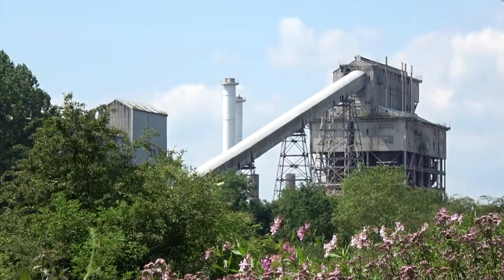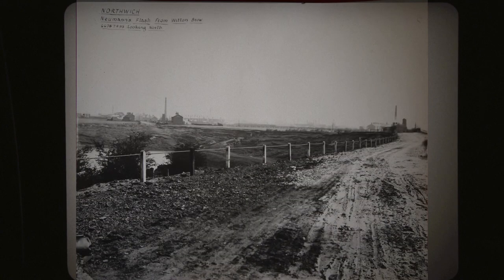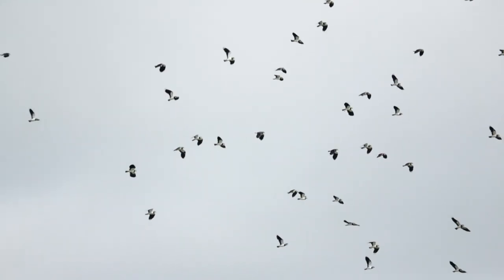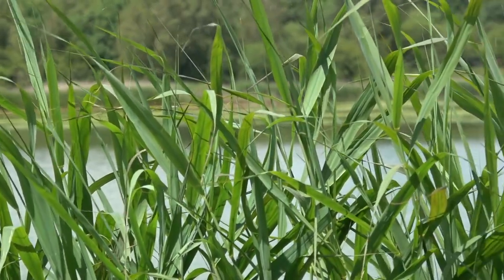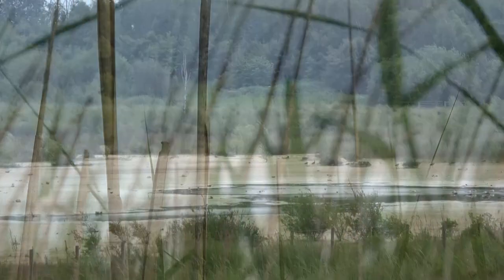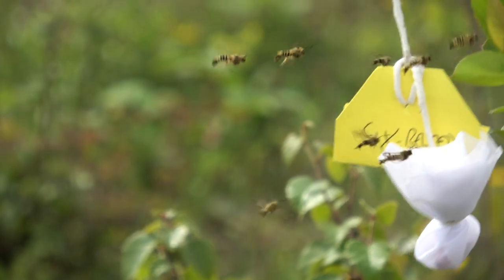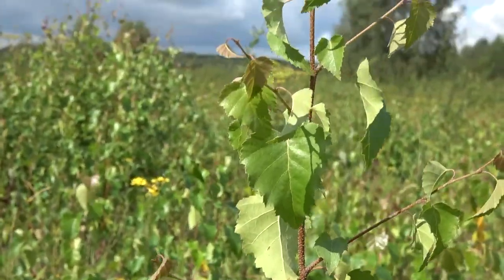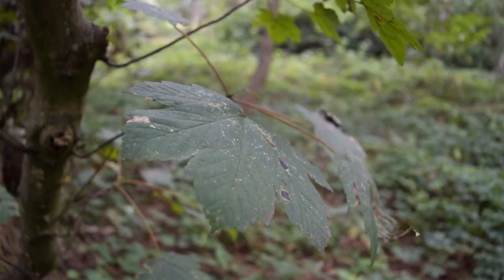Reclaimed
My final project for my masters in wildlife documentary production at the University of Salford.

Marbury Country Park in Cheshire hasn't always been as pristine and as full of life than it is today. Years of the industrial dumping of lime left it all but void of life. However, over 60 years later it is now home to a host of wildlife.

This is the story of natures reclamation of once lost land.